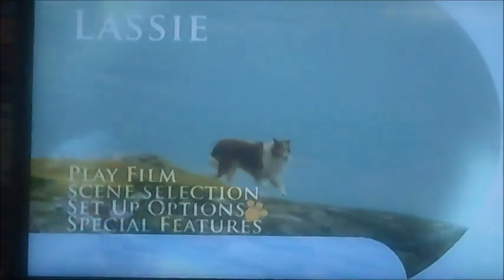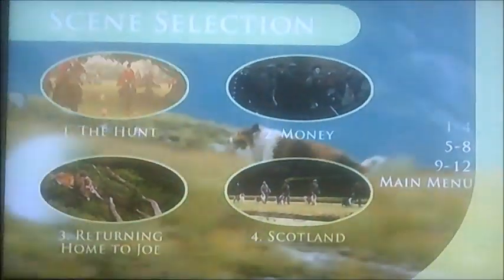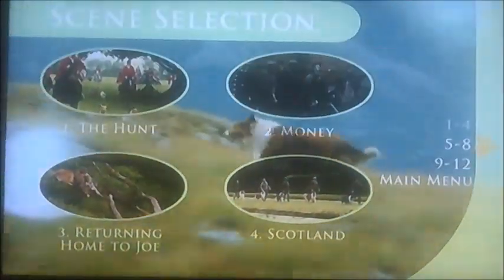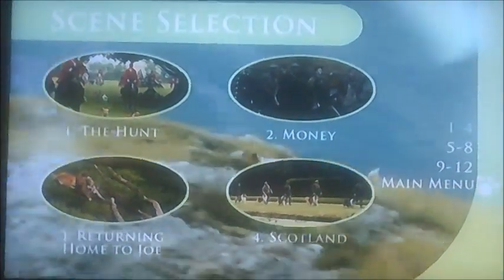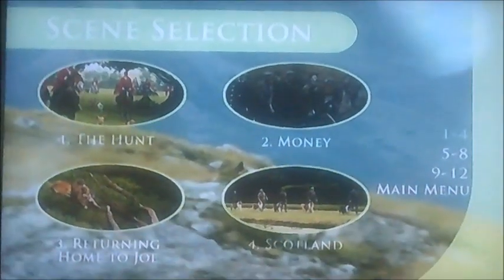DVD Menu Walkthrough to Lassie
This is the DVD Menu Walkthrough to Lassie!